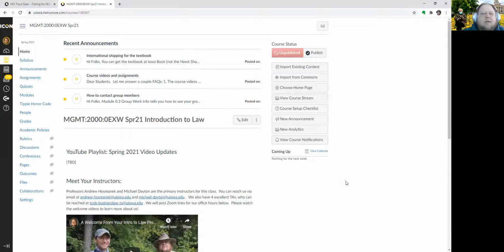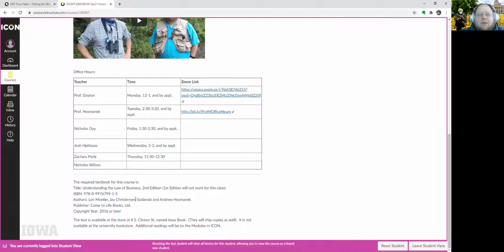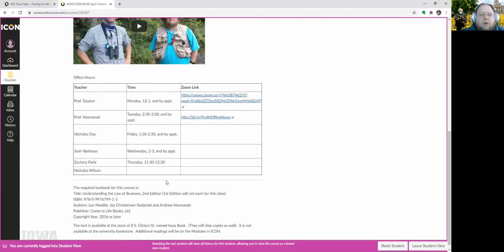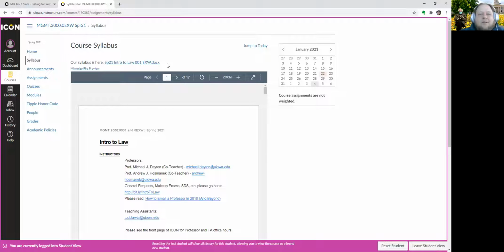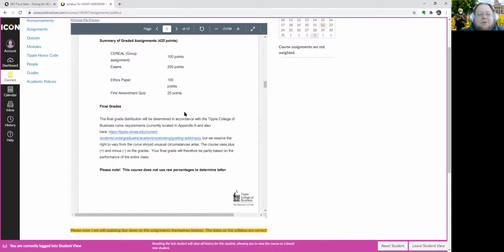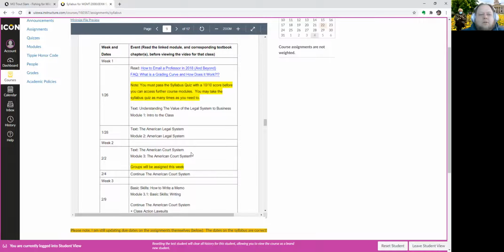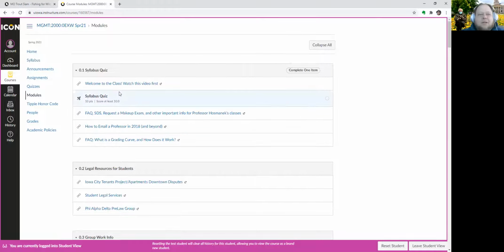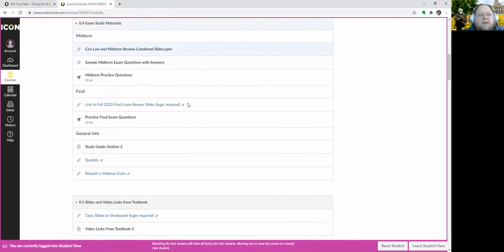Spring 2021 Kickoff Video - watch me first!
Info about Intro to Law, Spring 2021